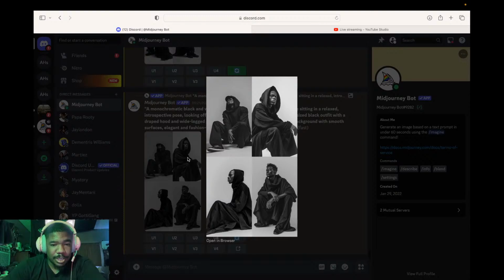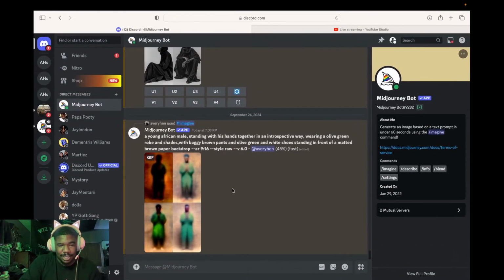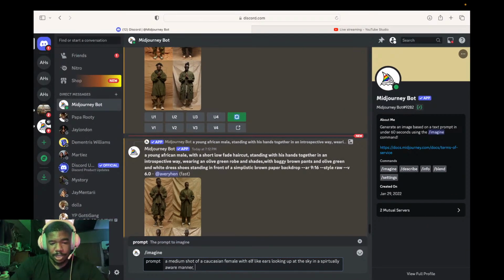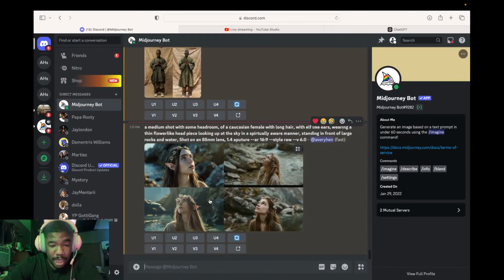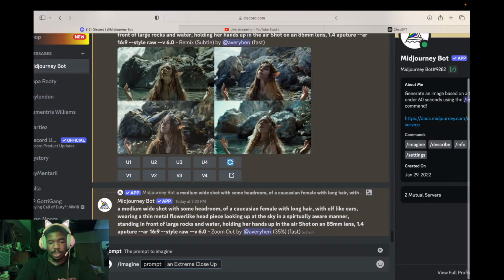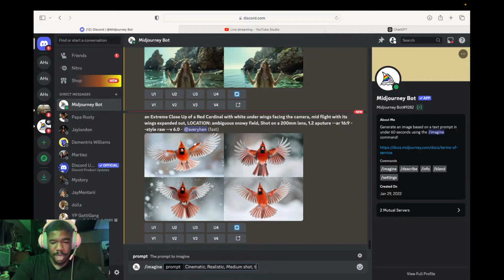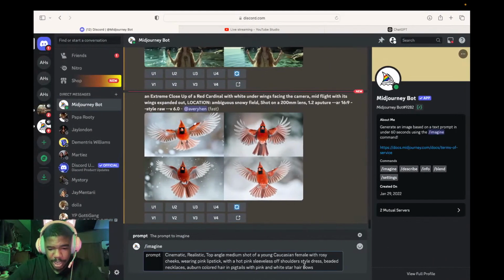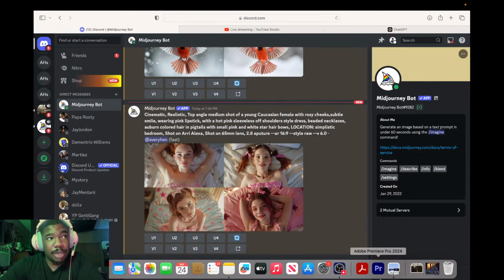I'm Creating Images! Tell me something to Create!!!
Just doing some Midjourneying. . Tell me something crazy you wanna try to create